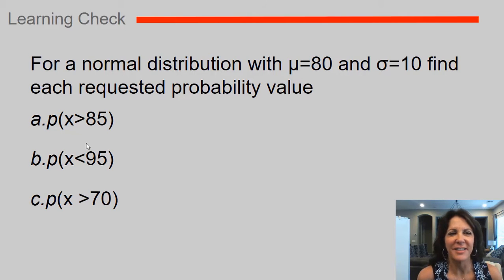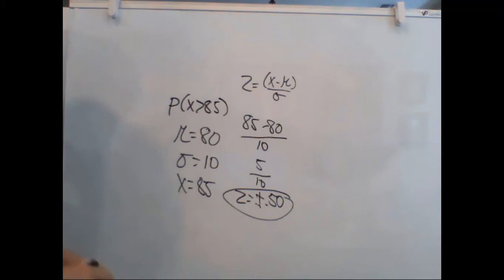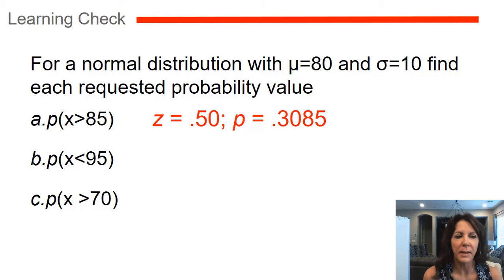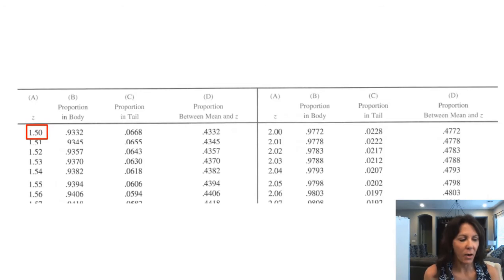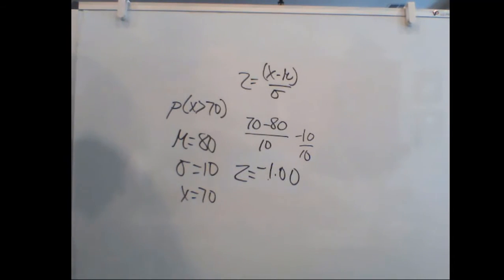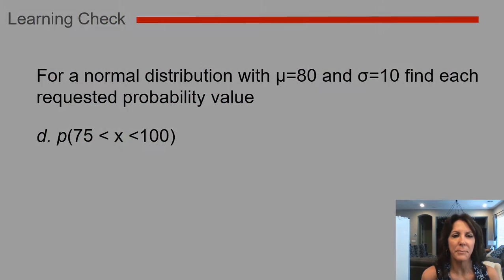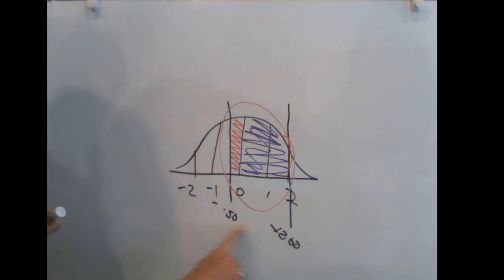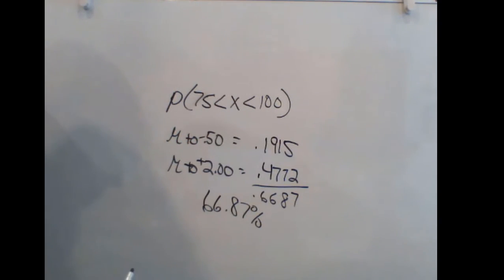PSY 230 Video 6.7: Calculations - Part 2